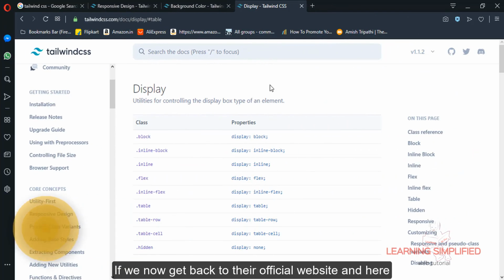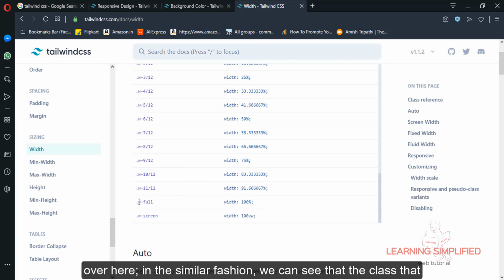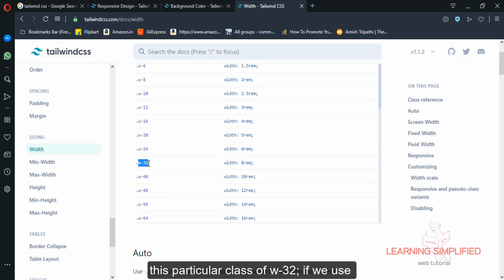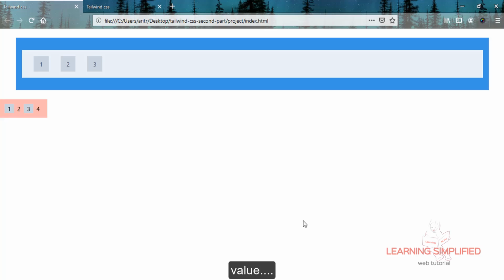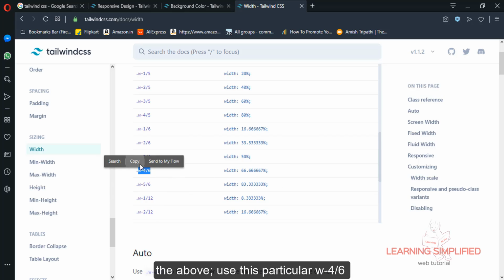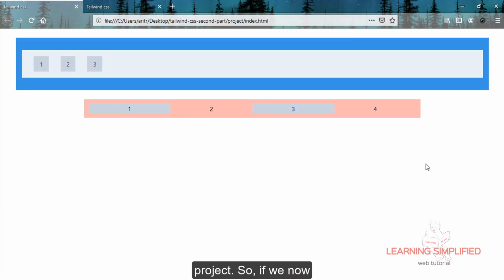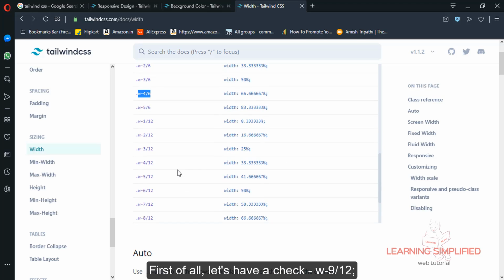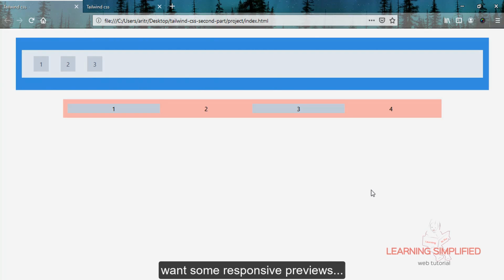Tailwind CSS Tutorial for Beginners- Part7:Width Classes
Tailwind CSS width classes on table displays.

We are now deep into the heart of tailwind css, a tutorial for beginners.

In this tutorial, we have defined various width classes as defined in tailwind css and its relevant output into the browser; accompanied with a close scrutiny of the width properties into the code inspector panel. Watch out the complete video.

In this tutorial, we made two unintentional errors. Instead of py-3, we had used p-3 which signifies nothing. On the other hand, we misspelled gray for some couple of times. Sorry for the unintentional hazards made.